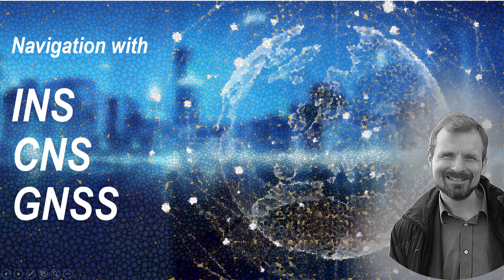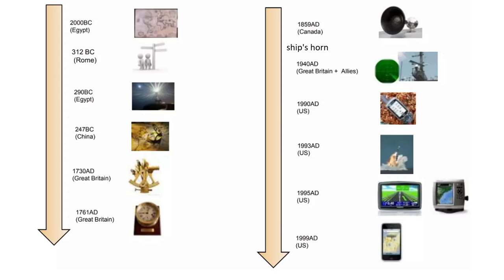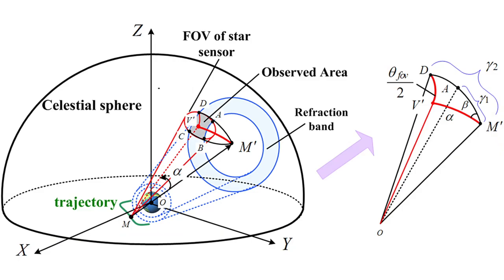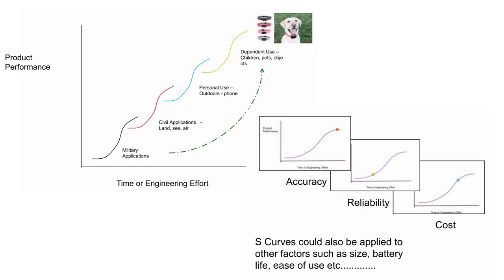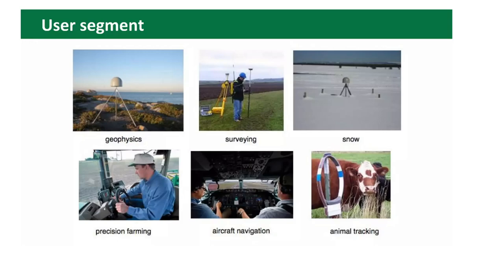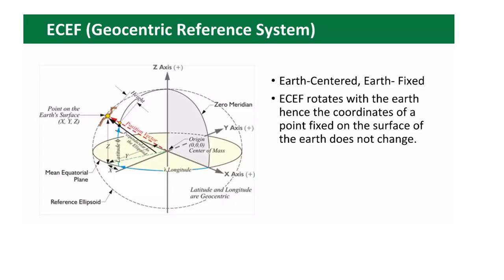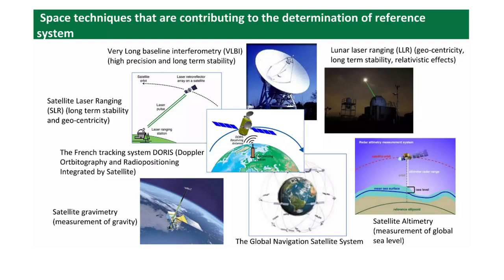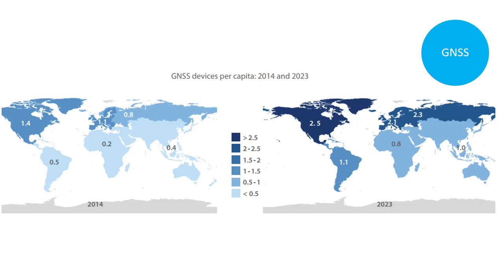Global navigation satellite systems (GNSS) and it's structure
A satellite navigation or satnav system is a system that uses satellites to provide autonomous geo-spatial positioning. It allows satellite navigation devices to determine their location (longitude, latitude, and altitude/elevation) to high precision (within a few centimetres to metres) using time signals transmitted along a line of sight by radio from satellites.